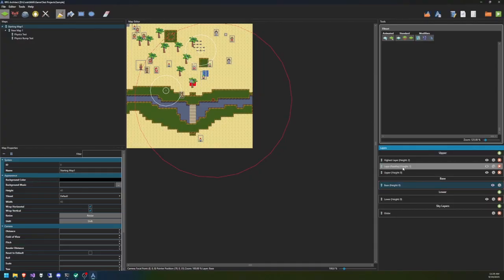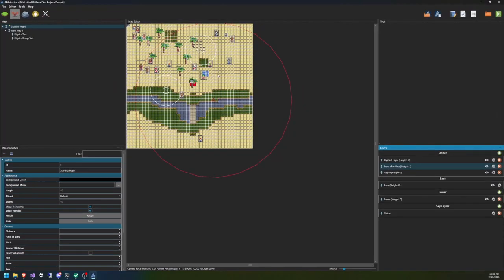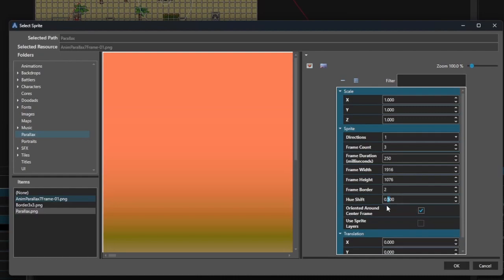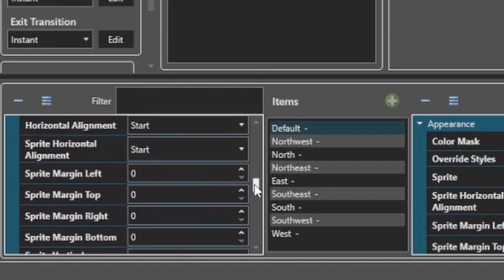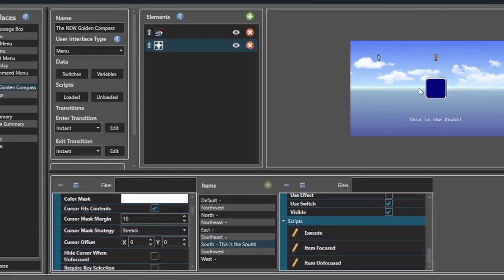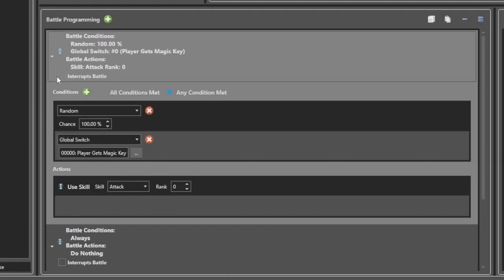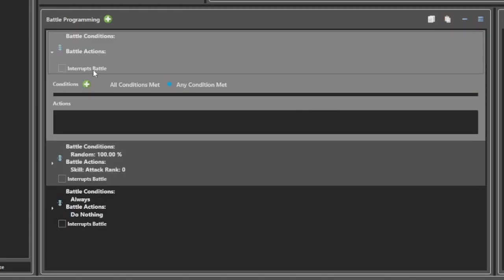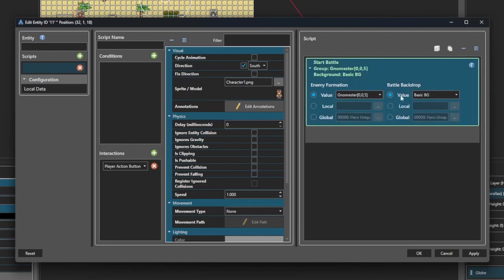RPG Architect September Updates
Here are a few of the updates made to RPG Architect through the month of September!